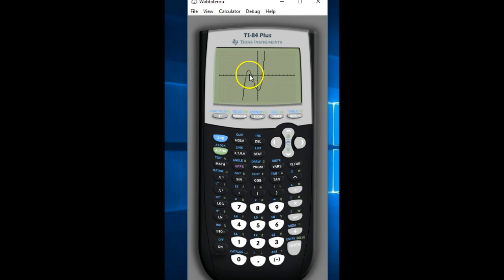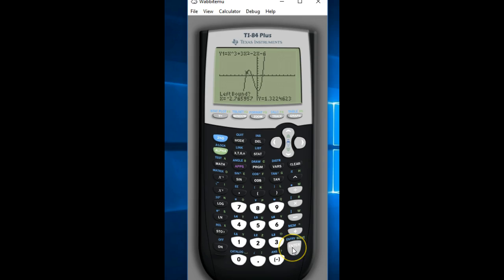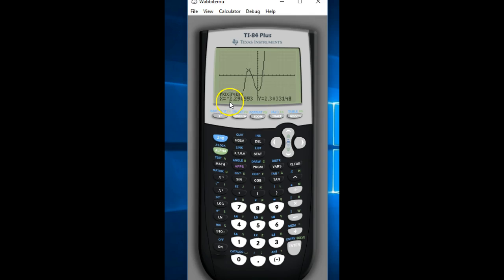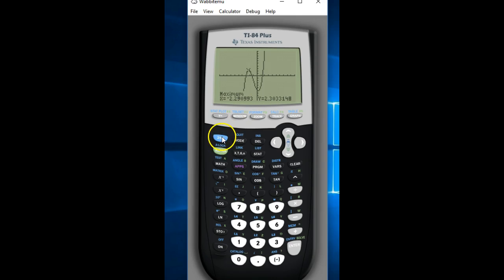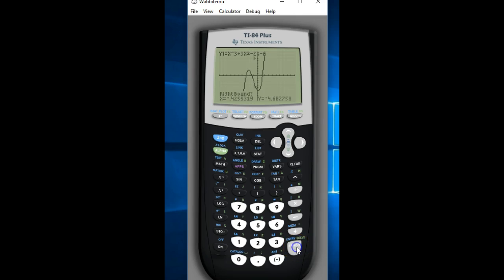Finding Relative Max and Mins on TI 84